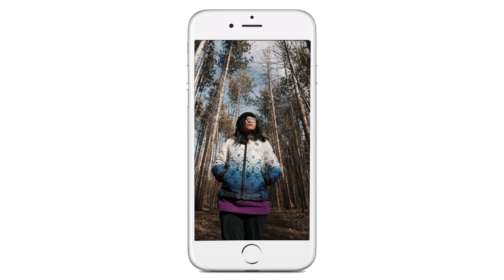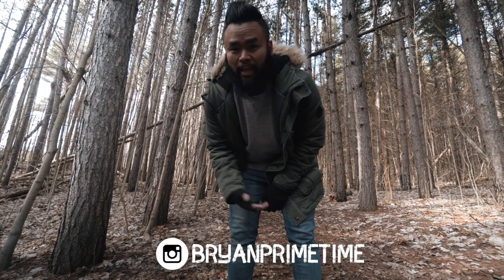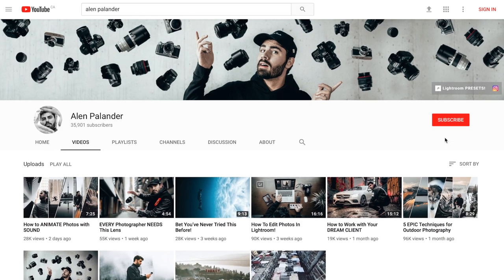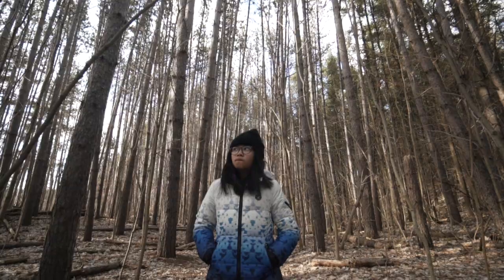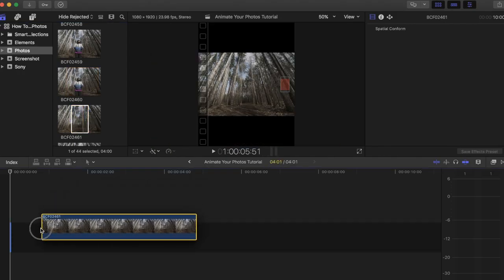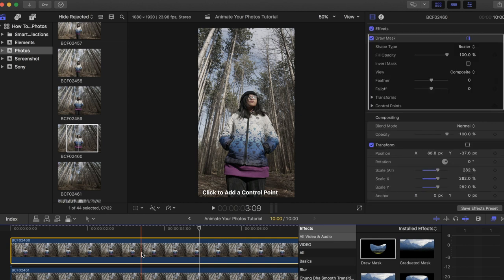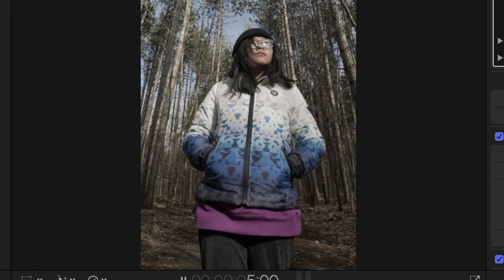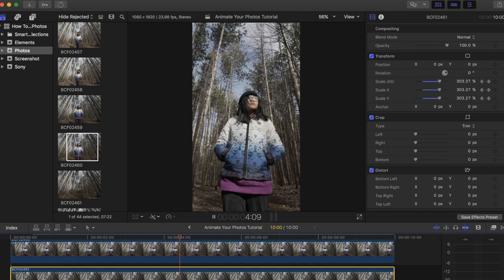How To ANIMATE Photos in FINAL CUT PRO X | Instagram Stories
If you want to learn how to animate your photos in Final Cut Pro X, then you are definitely watching the right video! I got this idea from watching Alen Palander’s video on his channel, which he shows you how to do it in Photoshop and Premiere. In MY video, I will show you guys how to do the same effect in FCPX! Really easy that ANYONE can do it!

Color grade your travel videos in seconds with my NEW TRAVEL LUT